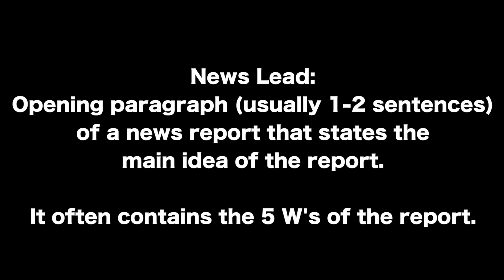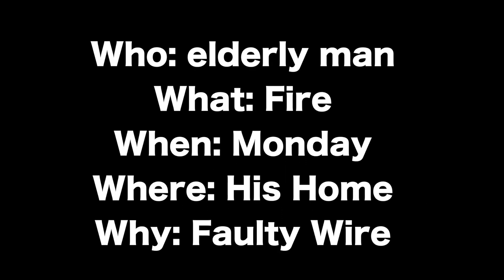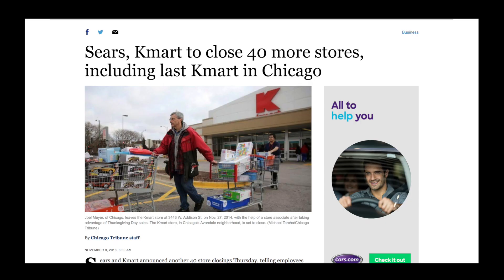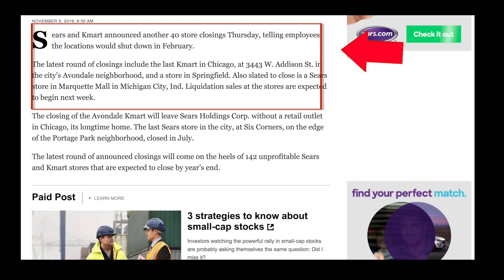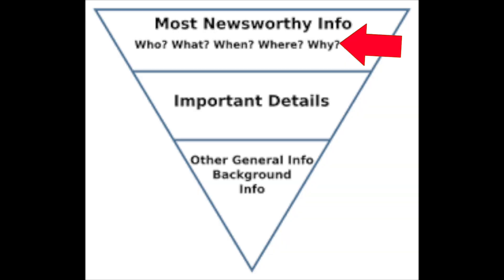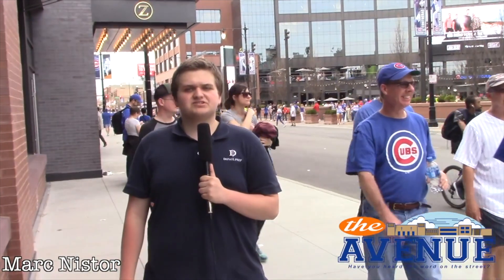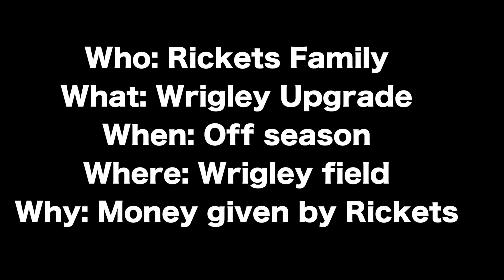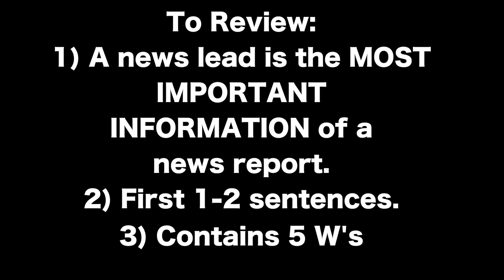Writing a News Lead